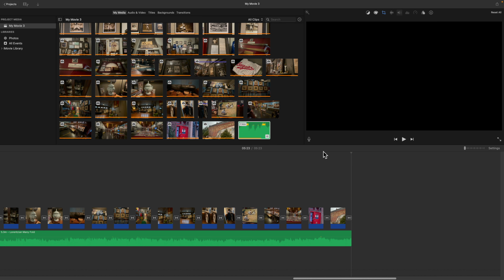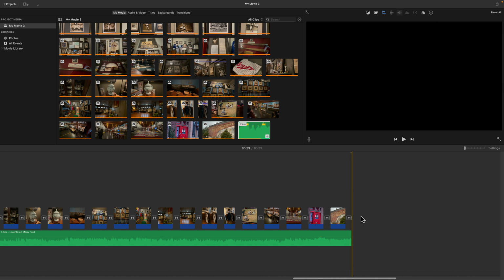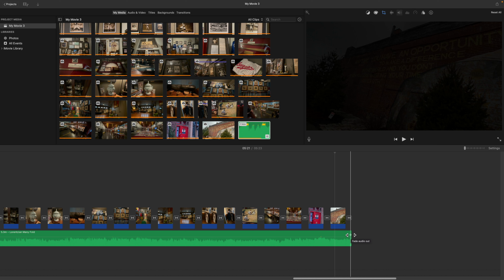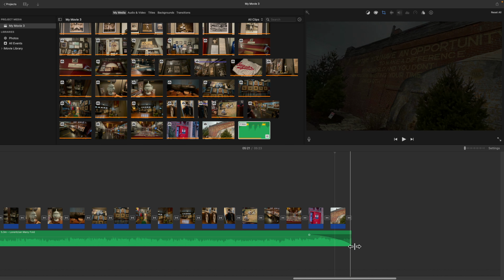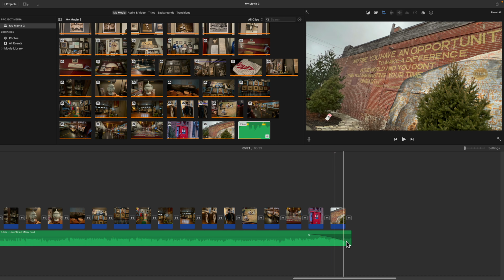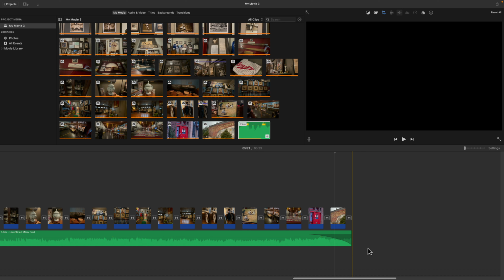How to add same transition to multiple clips in iMovie